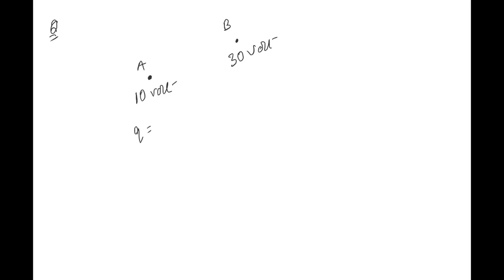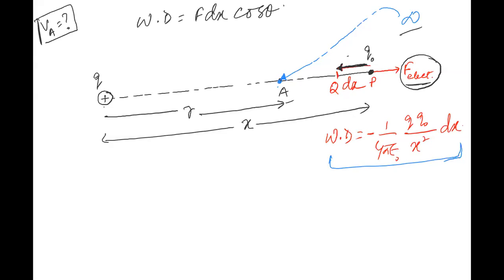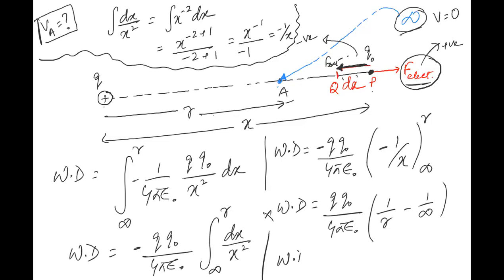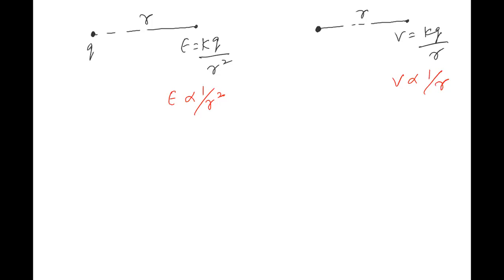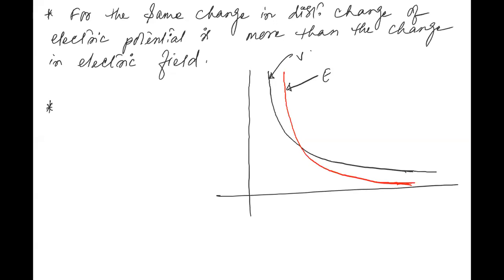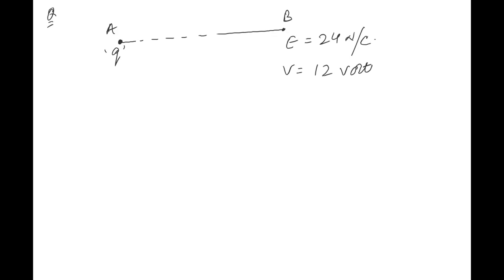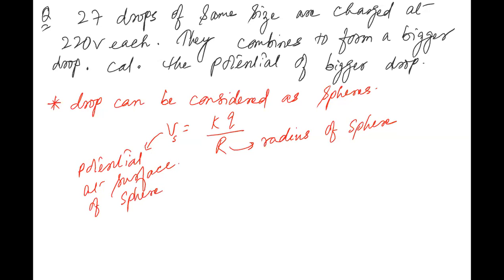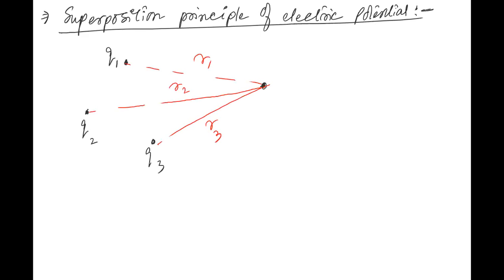Learnivio | Relation b/w E.F and Potential | Electric Potential | Lect 1 | Physics | 14-12-2020